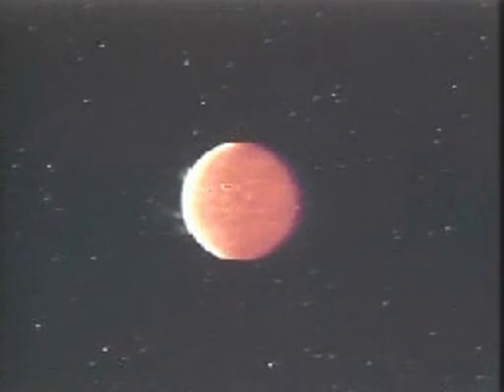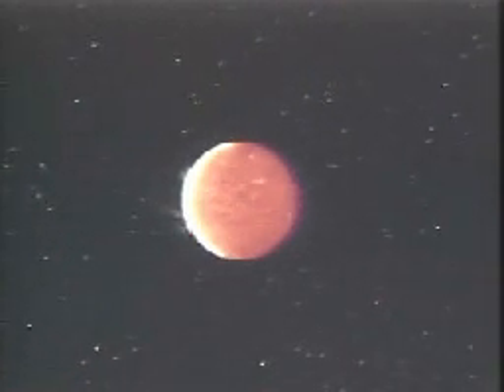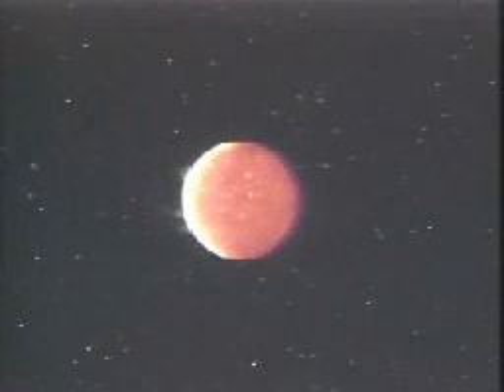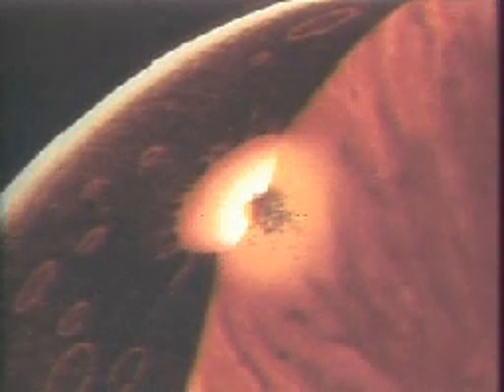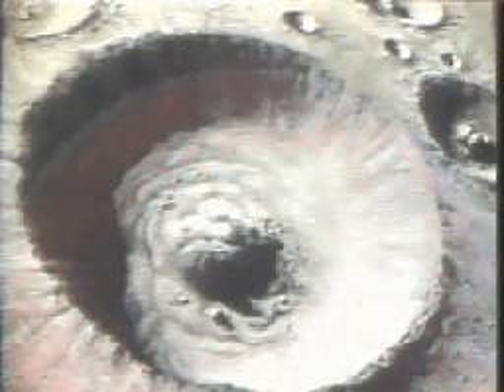The Planet Mercury